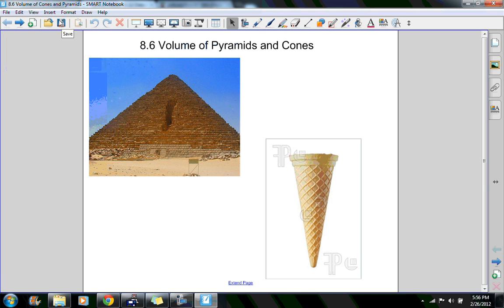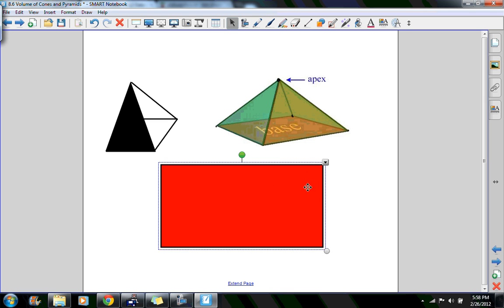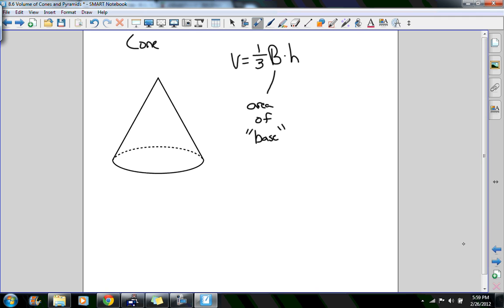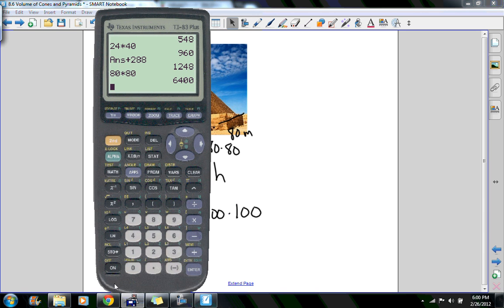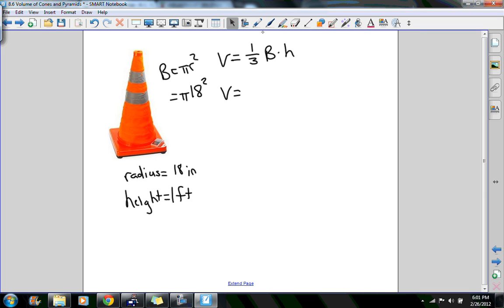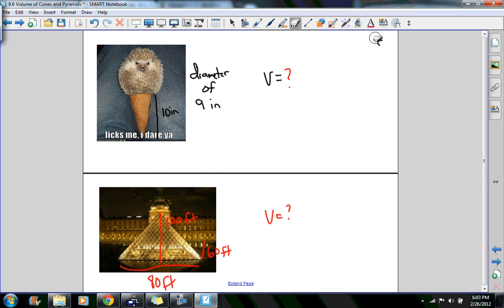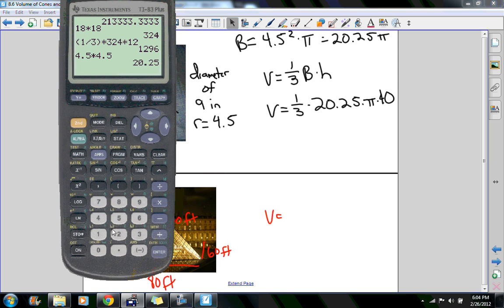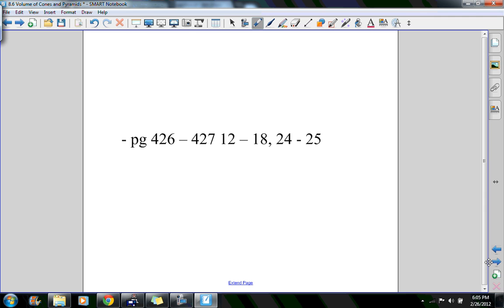8.6 Volume of Cones and Pyramids.wmv